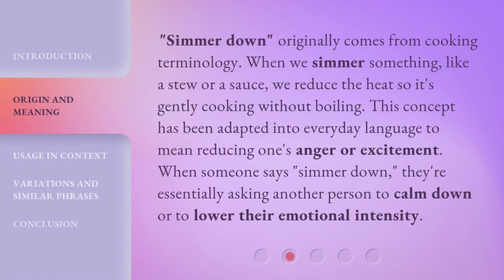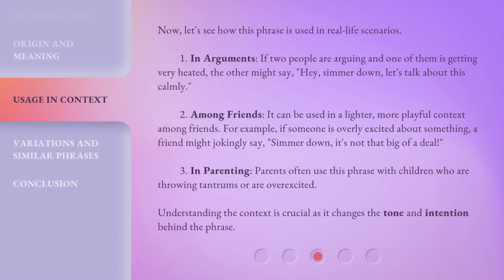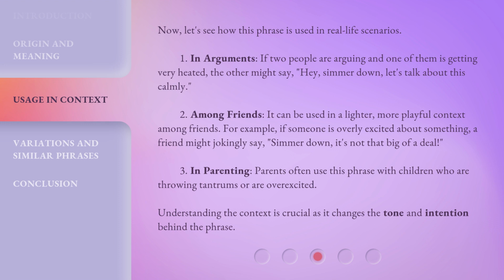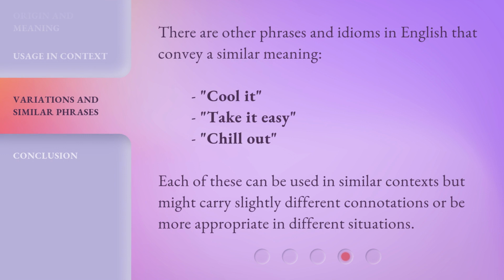Simmer Down: Understanding a Common English Phrase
Simmer Down: Unraveling a Common English Phrase • Discover the true meaning and origin of the popular English phrase 'Simmer Down' in this engaging and informative video. Unravel its nuances and learn how to use it effectively in everyday conversations.

00:00 • Introduction - Simmer Down: Understanding a Common English Phrase
00:33 • Origin and Meaning
01:03 • Usage in Context
01:52 • Variations and Similar Phrases